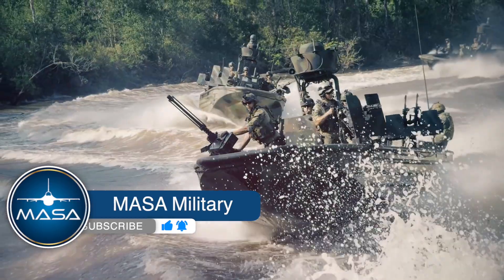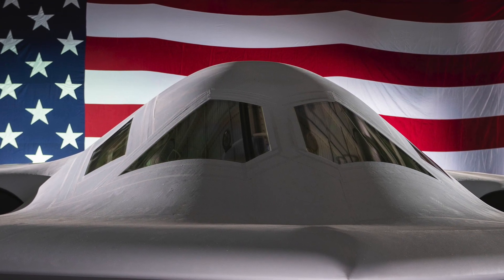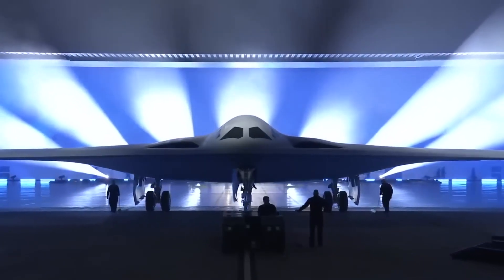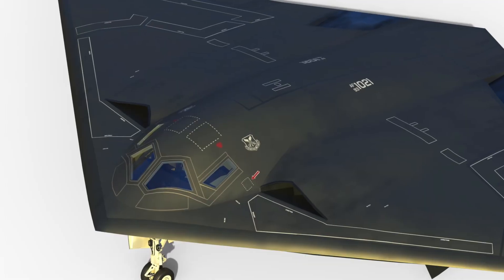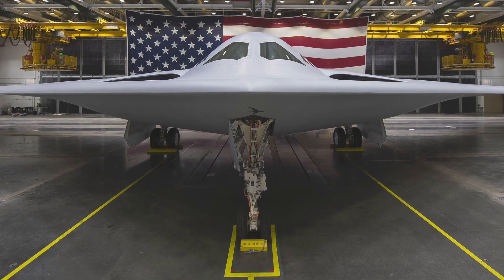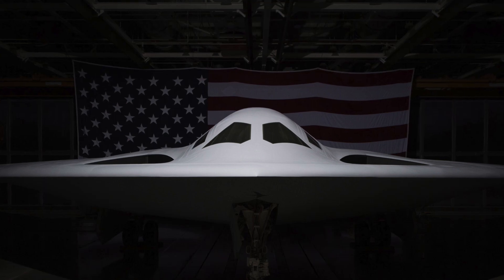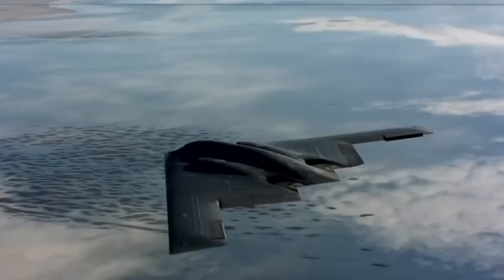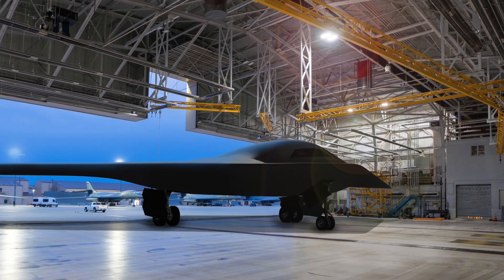B-21 RAIDER ENGINE RUNS! B-21 is ALMOST READY! b21 b21raider bombers military, MASA Military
The U.S. Air Force’s next stealth bomber, the B-21 Raider, is conducting engine runs and remains on track for its first flight this year. At this year's Air & Space Forces Association's mega conference outside of Washington, D.C., Air Force Chief of Staff Charles Q. Brown revealed two new images of the B-21 Raider. While the stealth bomber was rolled out in December of last year, it remains cloaked in secrecy.

Until today, the public has only seen a head-on angle of the full aircraft in a very controlled environment. Aside from a close-up of the cockpit area, all imagery published since then has been from the same head-on perspective, progressively showing the aircraft in more detail. Now we have our first quarter angle view of the flying-wing jet, which provides significant details about its design. A new head-on image also gives us a better idea of the bomber's actual size. Both images were taken at Northrop Grumman's facility at Plant 42 in Palmdale, California.

We see the Raider change its  shape to a fully functioning aircraft in these new images. The prototype has gone through extensive outfitting of the systems needed to actually fly.

The quarter angle  view confirms a number of assumptions based on earlier imagery, concept drawings, program information, and inference. The smaller details are coming into focus.

The Raider has a flat, shelf-like extension that extends from its lower fuselage to its leading edge, giving it the appearance of a duckbill. This low-hanging feature is far more pronounced than what is found on the B-2.

Viewed from the front, the cockpit of the Raider is lower and the spine is higher. The huge inlet almost completely disappeared and is consistent with the upper surface of the wing. Compared with the B-2A Spirit's "cat ears", the exposed area of the Raider's air inlet is very small.

From the side, the design of the B-21 is almost the same as that of the B-2A, with obvious influence. It is worth noting that the front windshield and side windows of the Raider have a special stealth design. Although it looks strange when projected on the plane view, it is obviously parallel sawtooth. It is also necessary to pay attention to the machine. There are many small windows under the abdomen. The purpose of these windows is currently unknown, but they may be used for various advanced sensors. The Raider's side fuselage has a larger tilt angle than the Spirit. From this angle, the radar reflection area on the side of the Raider will be lower than that of the B-2A Spirit.